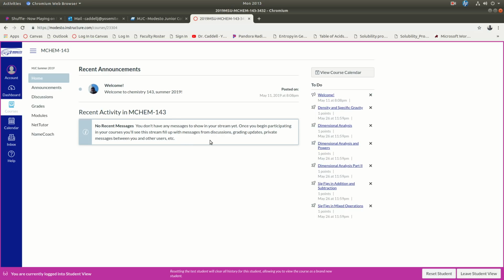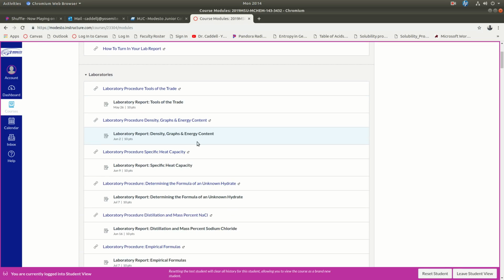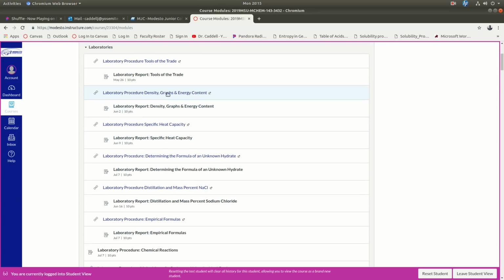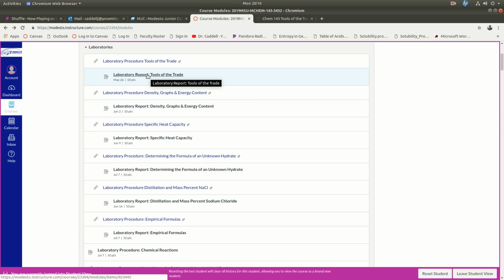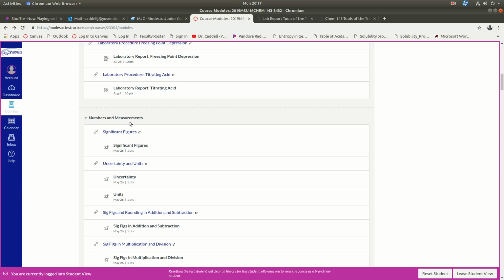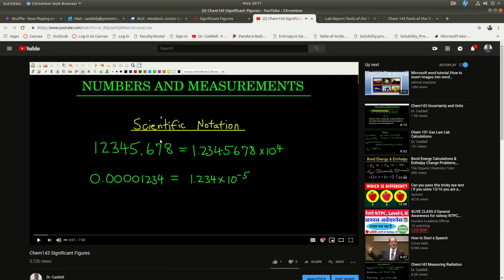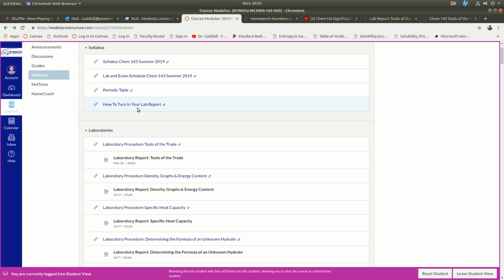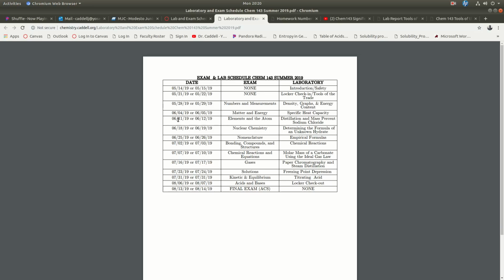Canvas Intro Chem 143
Introduction to Canvas for Chem 143